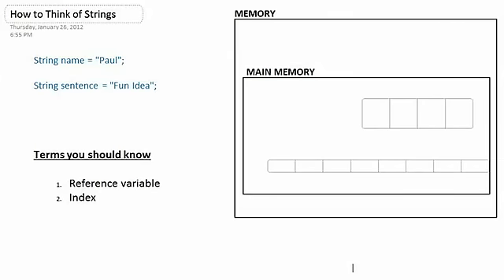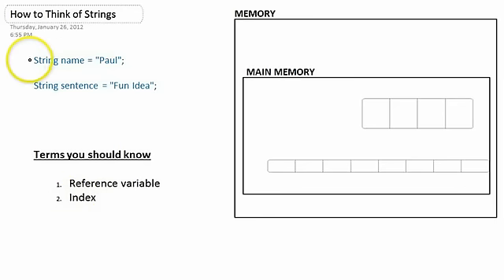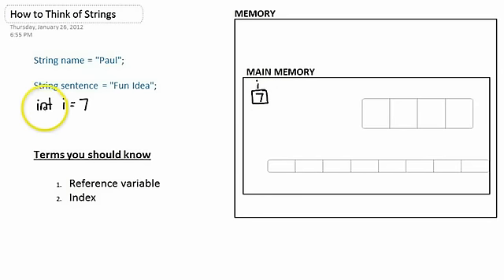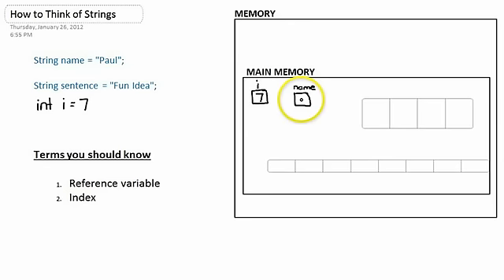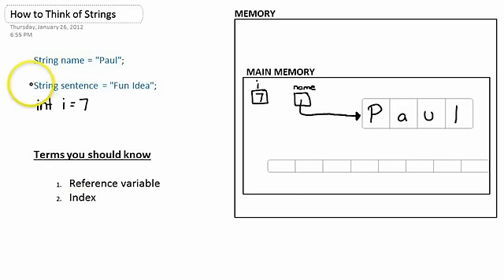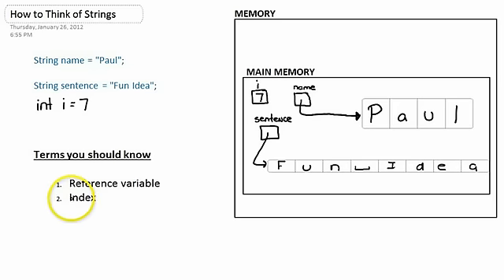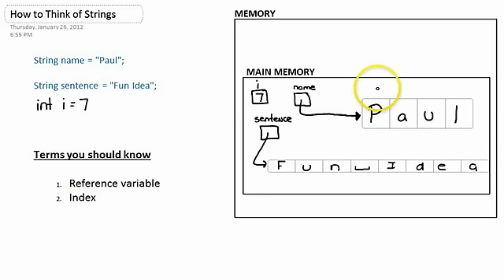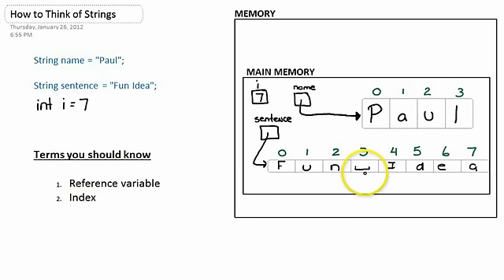String Memory diagram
This video shows a possibel way to think about string object